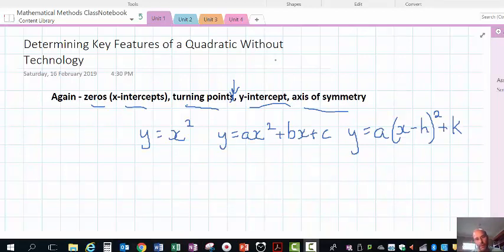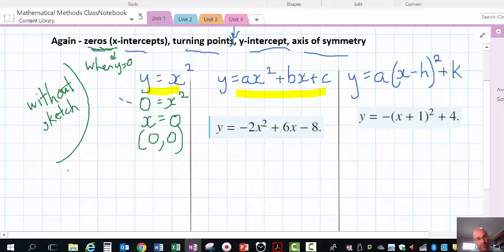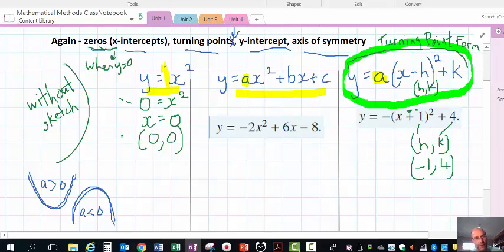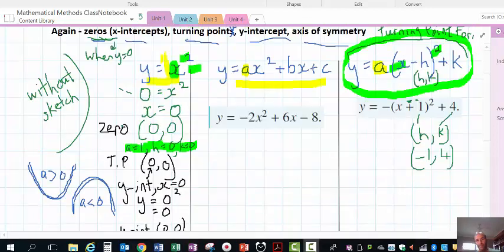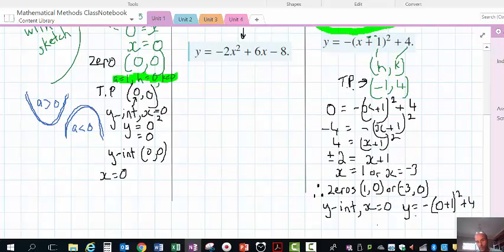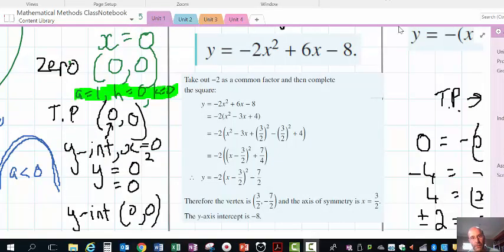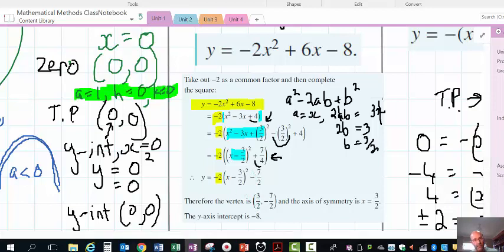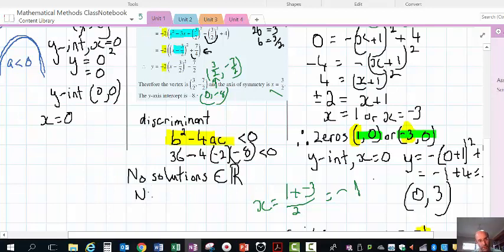Finding Key Features of 3 Quadratics without graphing or tech